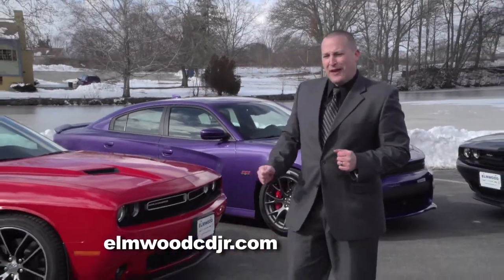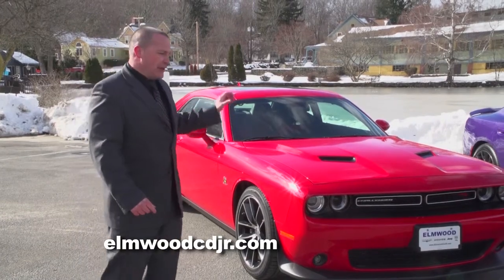ELMWOOD DSTRONG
Dealership visits
Car care tips/repairs/maintenance
Automotive technology
Pre-owned vehicles
Body shops/performance